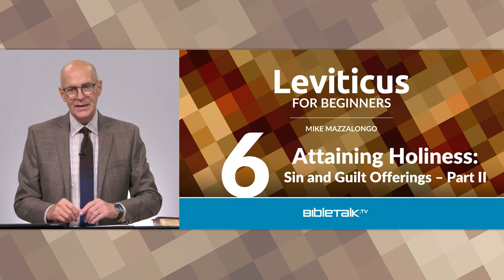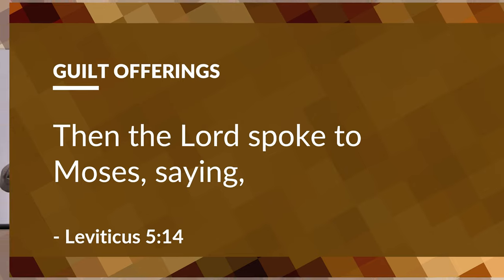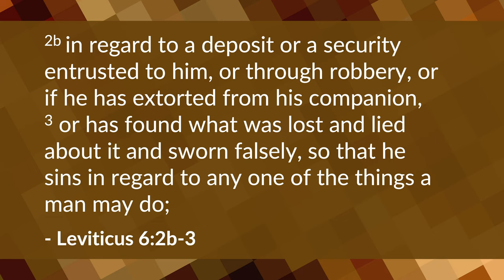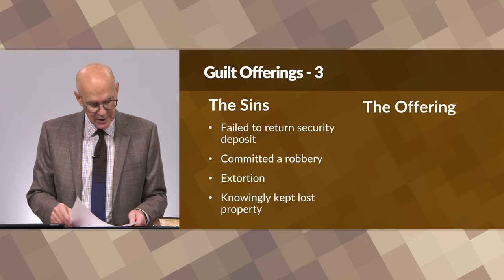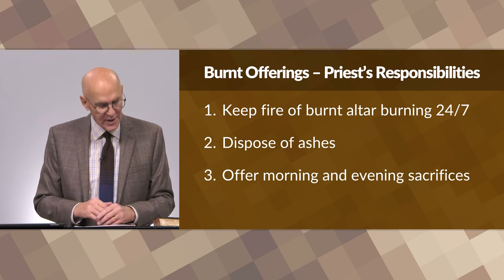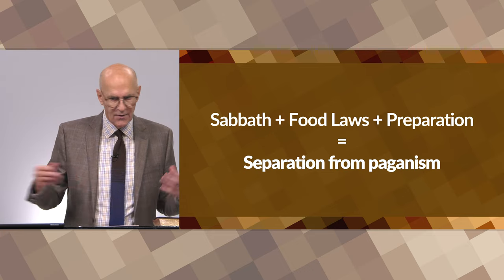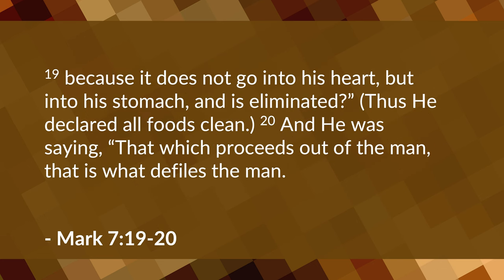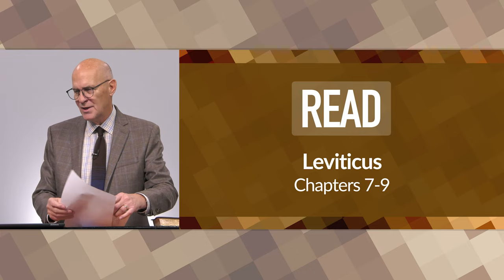Sin and Guilt Offerings - Part 2 (Leviticus 5-7 Bible Study) – Mike Mazzalongo | BibleTalk.tv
In this lesson we continue examining the type and significance of the guilt offerings as well as the manner in which the priests and Levites were supported. (Leviticus 5:14-7:10)